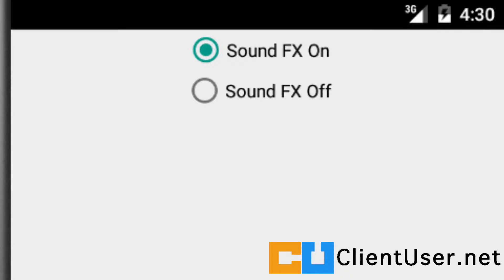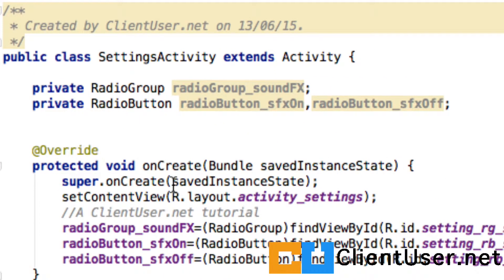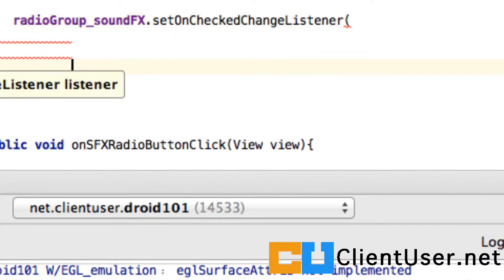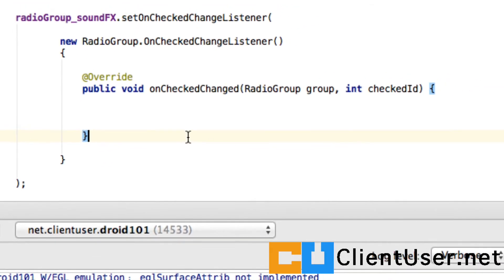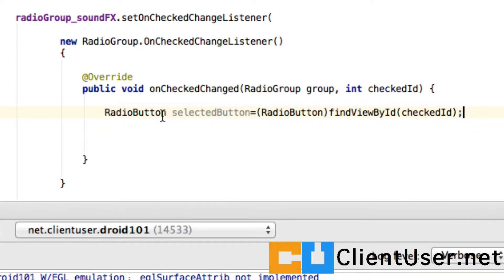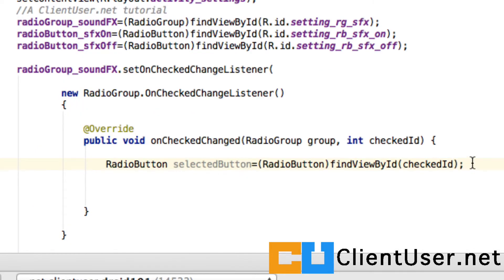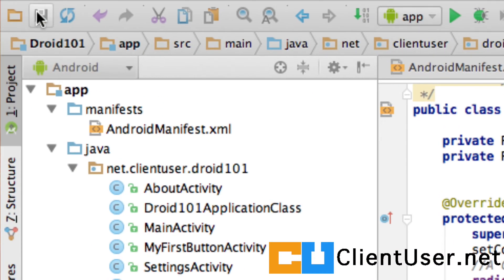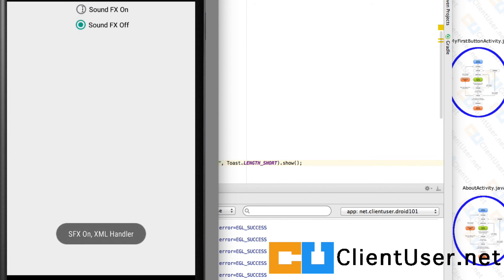Android Tutorial #29: Settings Page (3/7) Detect and handle radio button programmatically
I show you how to handle a radio button event programmatically using, setOncheckedChangeListener and onCheckedChanged.

Usually I would use the same handler for the same button group, but you can use different handlers and I do that here to cram as much info in to the tutorial.